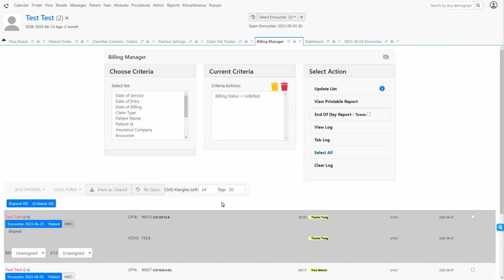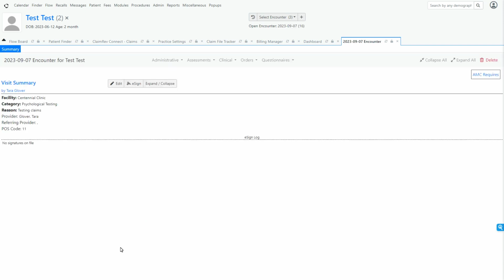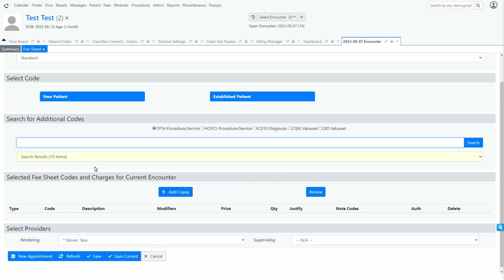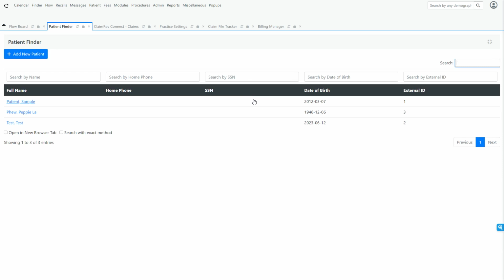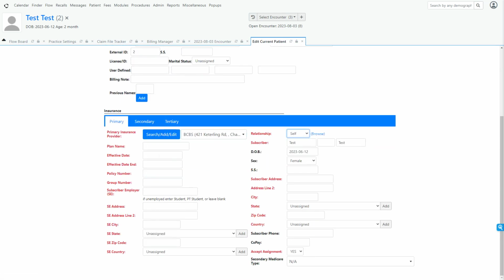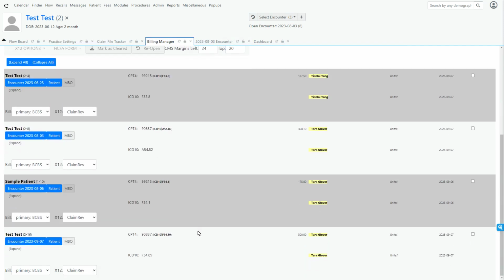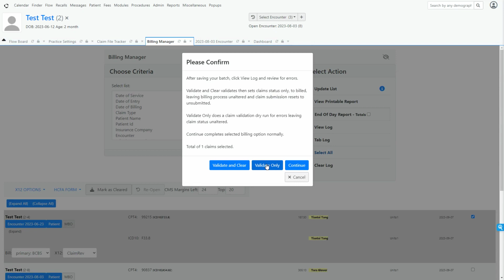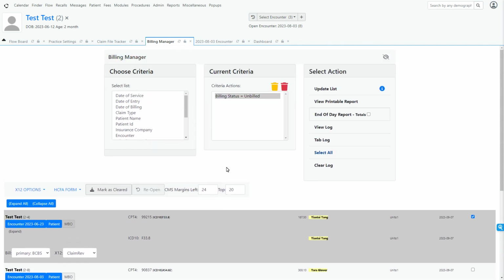Simple billing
I am asked repeatedly about billing and claims. Here is another video on how simple it is to bill and send claims to Claim Rev clearinghouse.